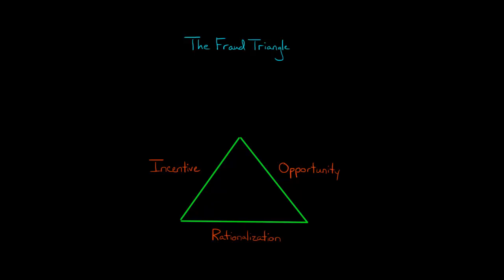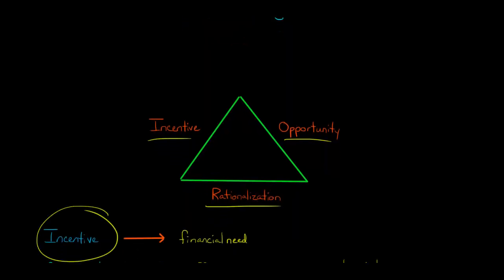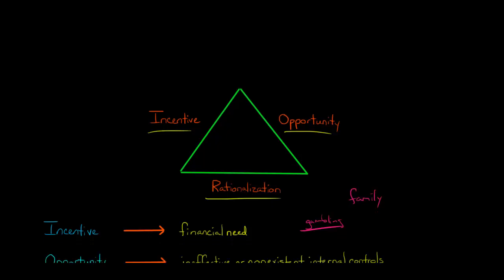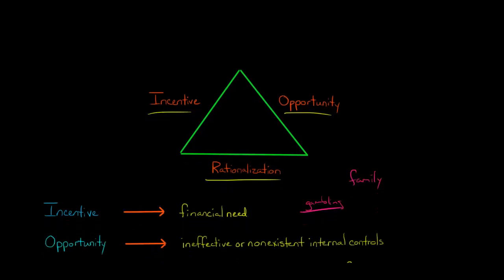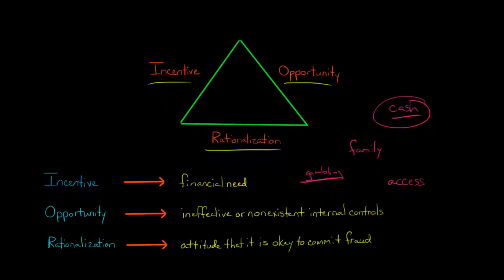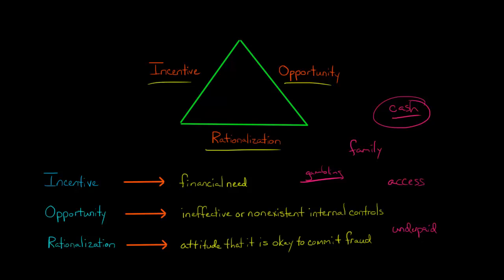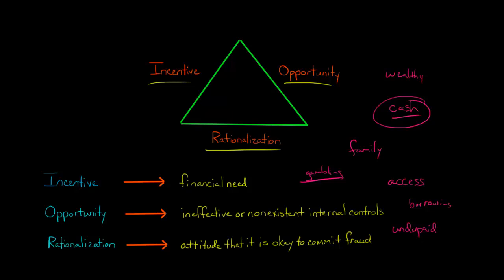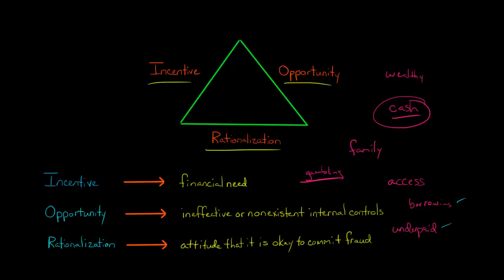The Fraud Triangle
The fraud triangle consists of 3 factors that are generally present when a fraud occurs:  (1) incentive, (2) opportunity, and (3) rationalization.  Incentive is a financial need that a person perceives to be unshareable (the person has a gambling debt and is ashamed to ask anyone for money to cover the debt).  Opportunity occurs when internal controls are weak or nonexistent (cash has been left laying around).  Rationalization is the attitude that it is okay for the person to commit the fraud (the company doesn't pay me enough money so I deserve this, I'm really just borrowing the money and intend to pay it back, etc.).  When a person has incentive, opportunity, and rationalization, there is a high likelihood the person will commit fraud.—
ACCESS INDEX OF VIDEOS
CONNECT WITH EDSPIRA
CONNECT WITH MICHAEL
ABOUT EDSPIRA AND ITS CREATOR